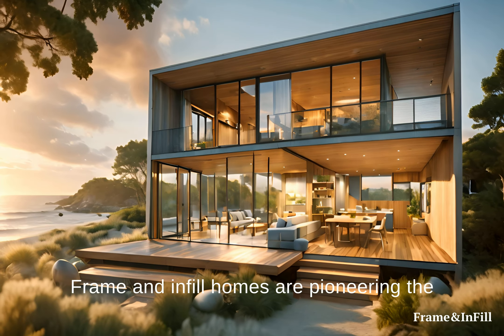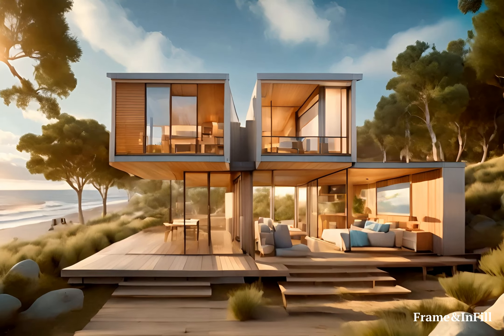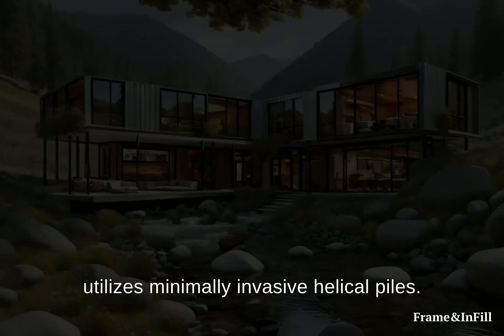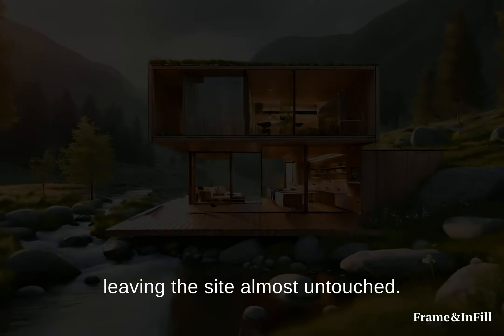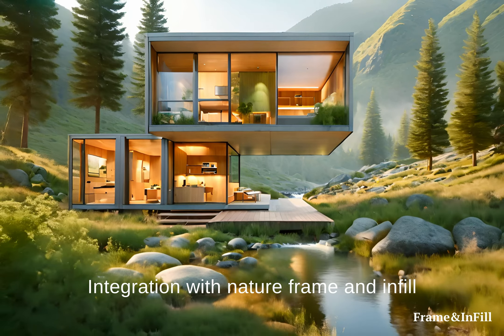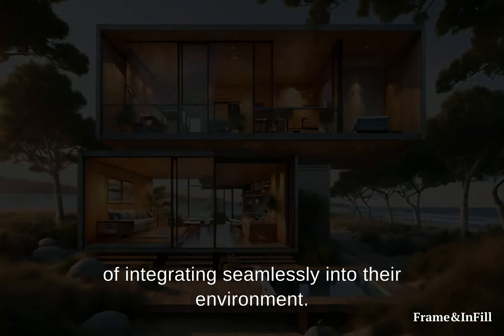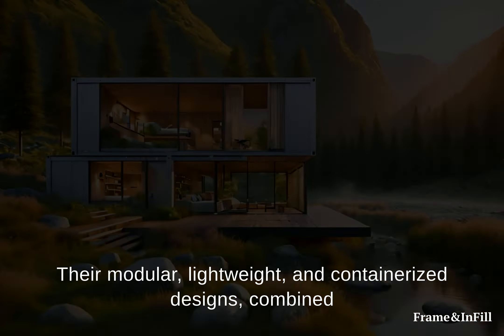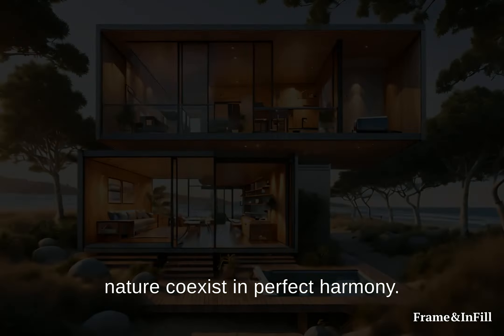Modular and Lightweight Design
Frame & InFill Homes are pioneering the future of construction with their modular, lightweight, and containerized designs, enabling the development of living spaces in locations previously deemed impossible for traditional building methods. This innovative approach opens up a realm of possibilities for homeowners seeking solitude in remote or challenging terrains, without compromising on modern comfort or sustainable living.

The essence of Frame & InFill's architectural innovation lies in its modular design. These prefabricated modules are engineered to be lightweight yet robust, offering the flexibility to create homes that can adapt to various landscapes, from steep mountainsides to secluded woodlands. The use of high-strength, lightweight materials ensures that each module can be easily transported and assembled on-site, significantly reducing the environmental impact usually associated with traditional construction methods.

Minimal Site Impact with Helical Piles

One of the groundbreaking aspects of Frame & InFill Homes is their foundation system, which utilizes minimally invasive helical piles. These steel piles are screwed into the ground, creating a stable foundation that causes minimal disturbance to the natural site. This method is particularly advantageous in sensitive ecosystems or on uneven terrains, where preserving the natural landscape is paramount. The helical pile system not only accelerates the construction process but also offers a reversible solution, should the structure ever need to be relocated, leaving the site almost untouched.

Accessibility to Remote Locations

Frame & InFill's containerized modules are specifically designed to overcome the challenges of accessing remote and otherwise inaccessible sites. Their compact and secure nature makes them ideal for transportation via heavy-lift helicopters, allowing for the placement of homes in locations that traditional construction vehicles cannot reach. This capability is a game-changer for individuals dreaming of owning a home in secluded areas, be it a mountain retreat or a forest hideaway, without the need for extensive and intrusive land development.

The ability to airlift these modules directly to the site opens up unprecedented opportunities for sustainable living in harmony with nature. Homeowners can now enjoy the serenity of the most remote locations without the environmental degradation typically associated with building in such areas. The process is efficient and precise, ensuring that the natural beauty and integrity of the site are preserved.

Integration with Nature

Frame & InFill Homes are designed with the philosophy of integrating seamlessly into their environment. The modular design allows for a tailored fit to the unique contours of the land, ensuring that each home sits naturally within its landscape. Large panoramic windows, sustainable wood siding, and green roofs are just a few features that enable these homes to blend with their surroundings, reducing visual impact and promoting a deep connection with the natural world.

Conclusion

Frame & InFill Homes are redefining what it means to build in harmony with nature. Their modular, lightweight, and containerized designs, combined with the innovative use of helical pile foundations and the capability for helicopter placement, enable the creation of homes in the most remote and challenging sites. This approach not only expands the possibilities for homeowners seeking unique living spaces but also sets a new standard for sustainable and responsible construction. With Frame & InFill, the dream of living amidst nature, unbound by the limitations of traditional building methods, becomes a tangible reality, paving the way for a future where architecture and nature coexist in perfect harmony.